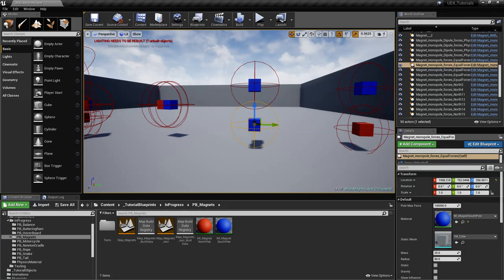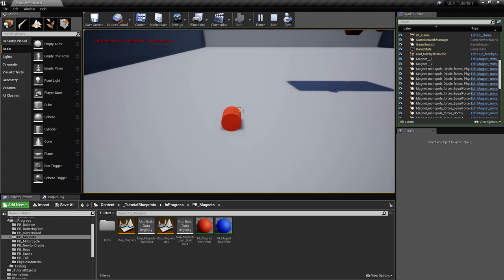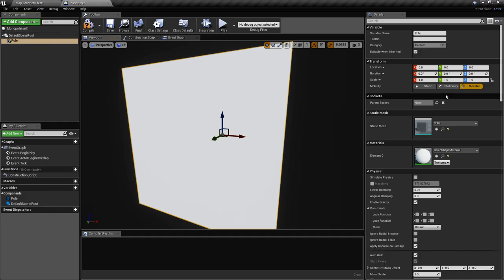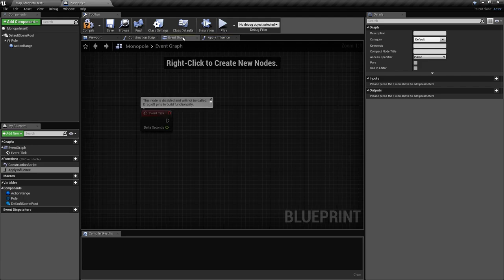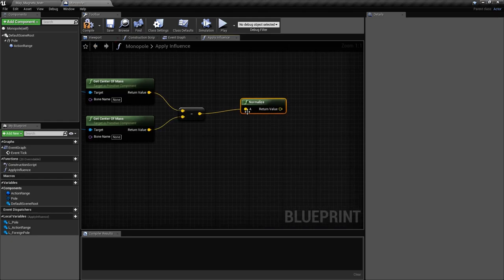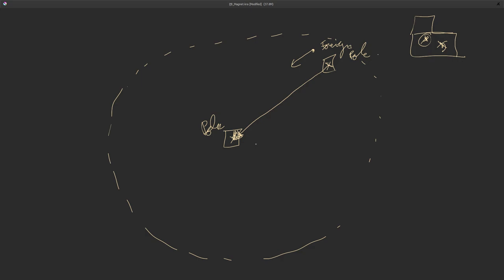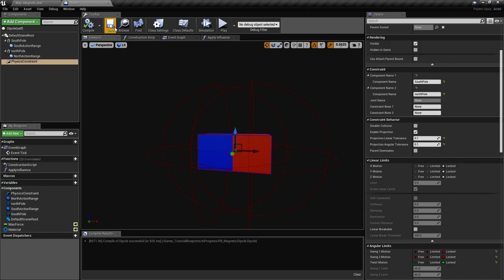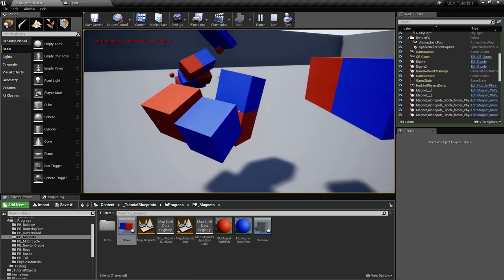UE4 Magnets using Physics Constraints in Unreal Engine 4 Tutorial How To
In this free step by step Unreal Engine 4 tutorial video (UE4 how to) you will learn how to implement physics based monopole and dipole magnets that attract or repel each other. This is using physics constraints.